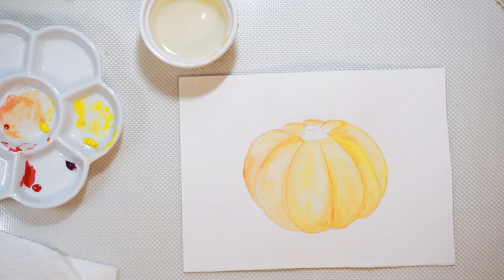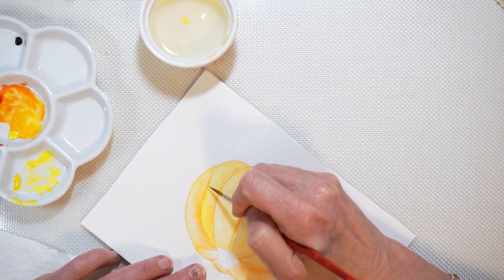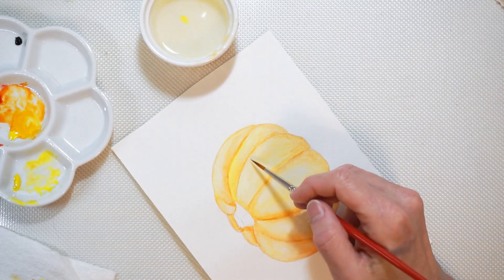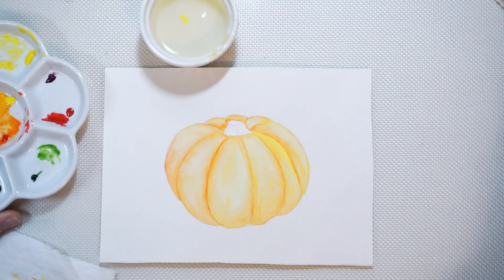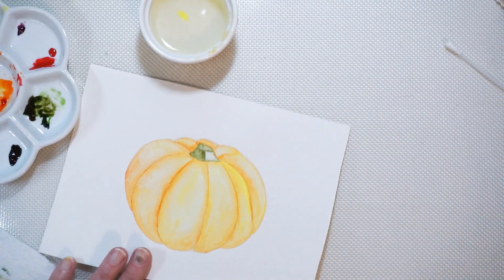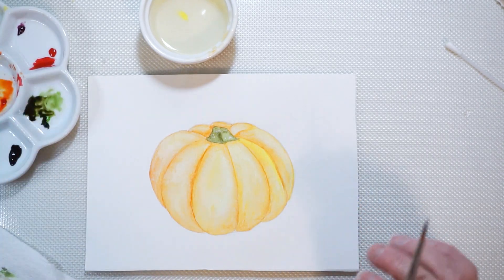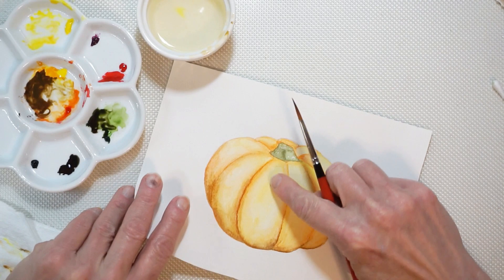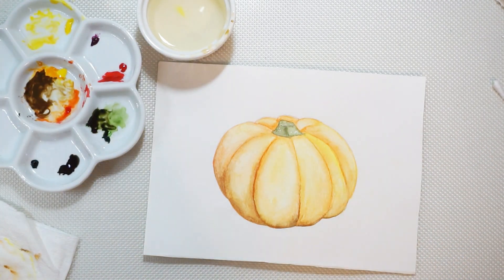Watercolor Pumpkin Part 2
This video is the second of a three-part series which shows basic watercolor techniques used to create a simple pumpkin.

The watercolor paint I use are Mission Watercolors by Majillo and the brushes are Lynne Andrews' Floaters. You can get them from her

The small brush for detailing is from Mary Kingslan Gibilisco. It is a Royal and Langnickel Mini-Majestic Monogram brush size 30/0 and you can get it from Mary's